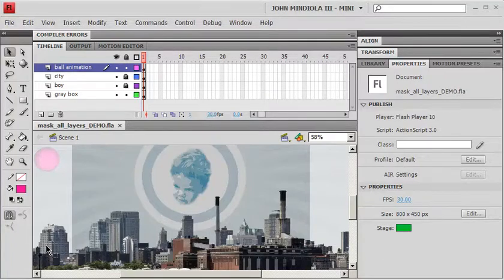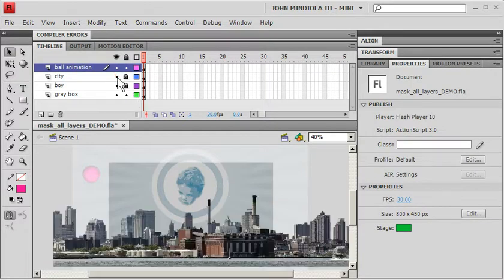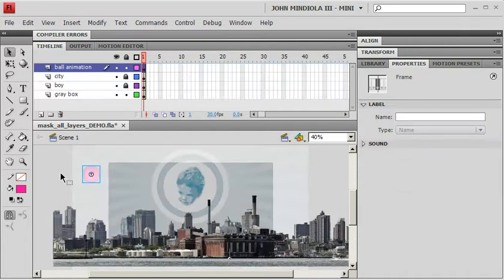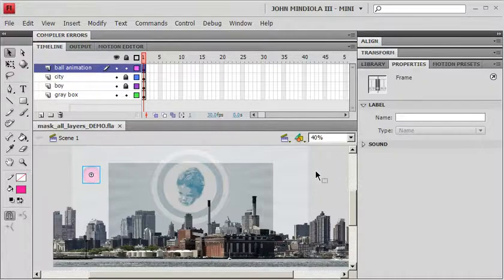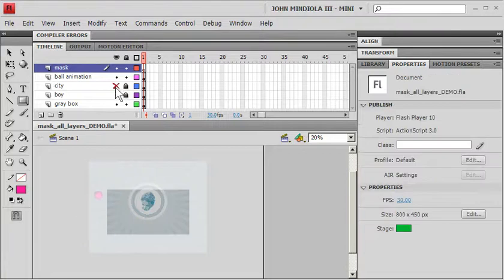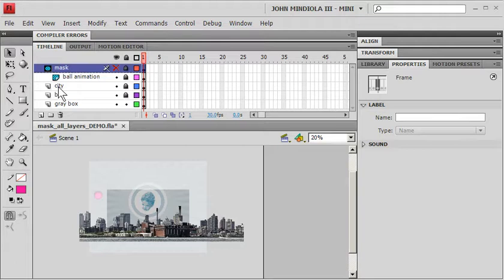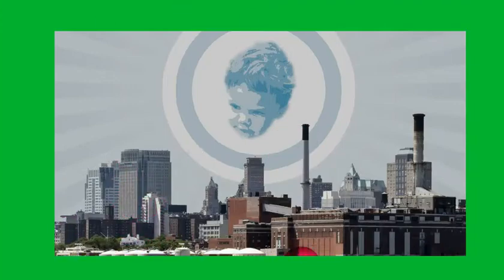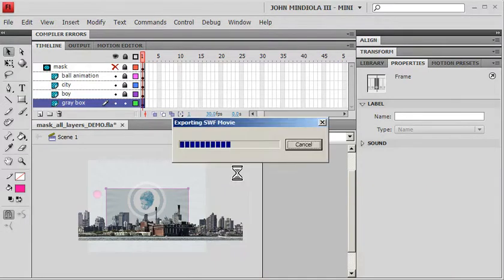Flash Masking The Entire Stage